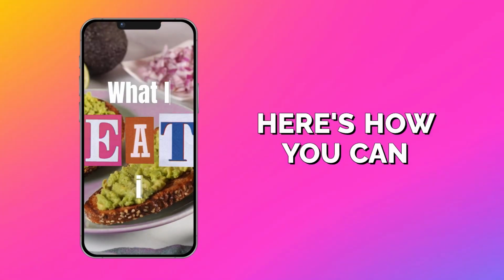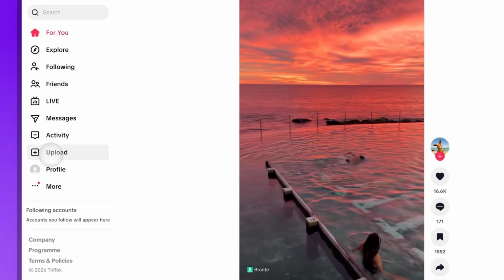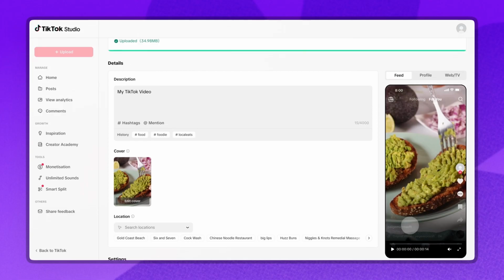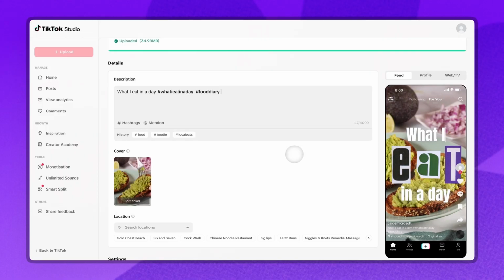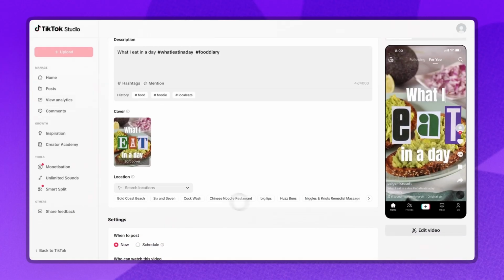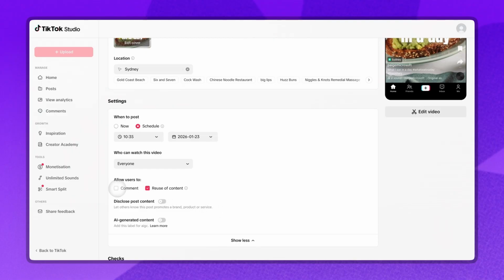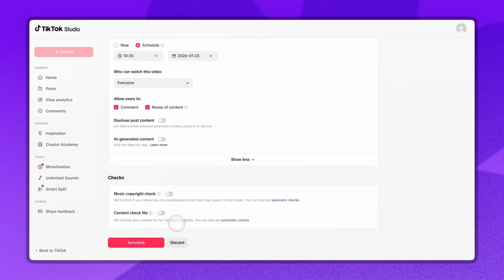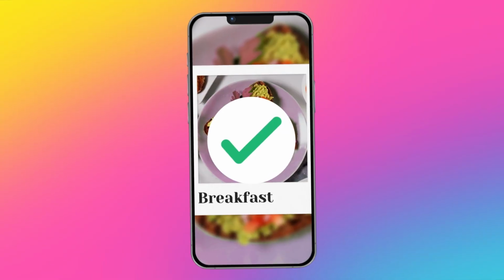How to upload to TikTok from PC (2026)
This tutorial applies to Clipchamp for personal accounts. In this video you'll watch our updated 2026 tutorial on how to upload or schedule to TikTok from your computer without having to go through your phone.

TIMESTAMPS

00:00 Intro
00:06 Log in to TikTok
00:19 How to upload a video
00:47 Description and cover
01:17 Location, privacy, and scheduling
01:45 Disclose content and copy write check
02:14 Post to TikTok
02:26 Outro

👉 TRY CLIPCHAMP ONLINE VIDEO EDITOR
Use this link to start video editing using the best free editing software

👉 FOLLOW CLIPCHAMP VIDEO EDITOR ON SOCIALS